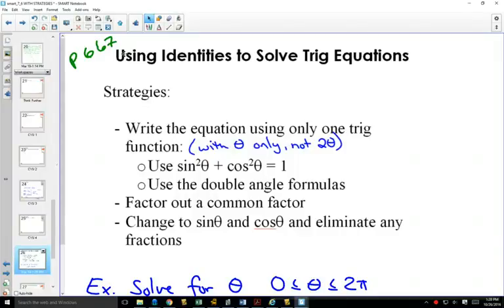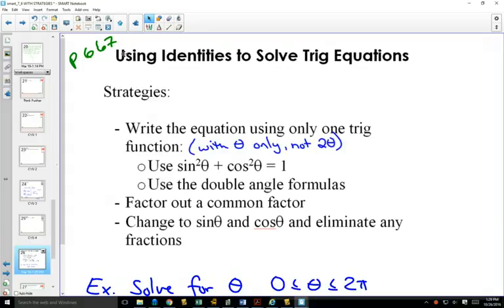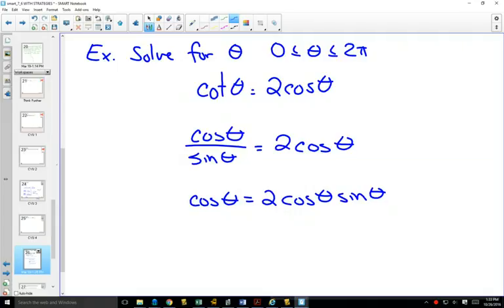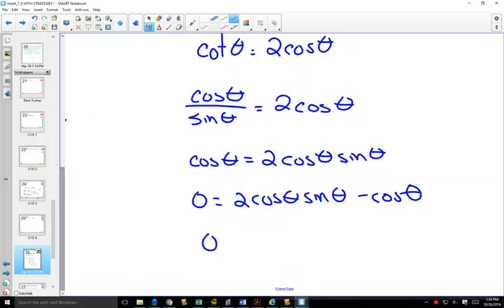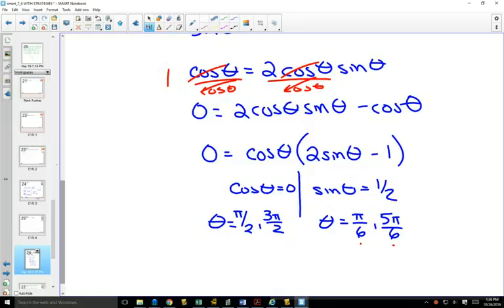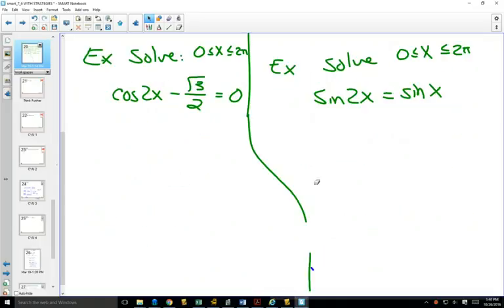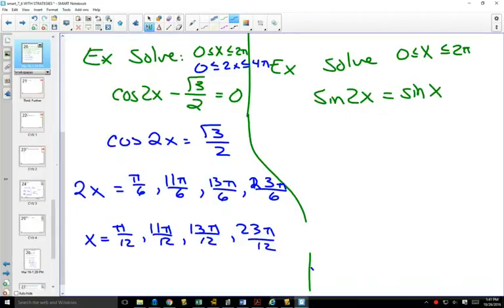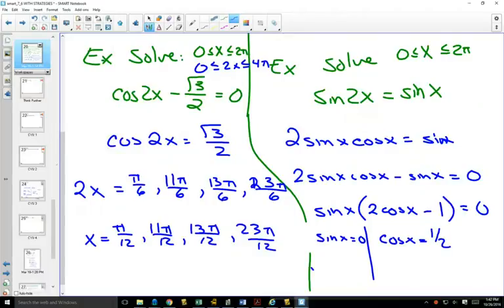40IB 7 6 Strategies for solving equations using identities